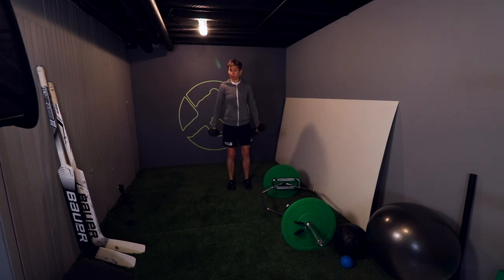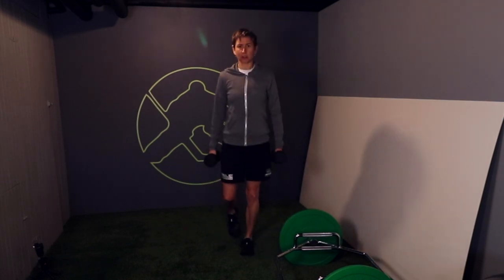Why Hockey Goalies SHOULDN'T Deadlift ⛔️| How To Build Powerful Hips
A goalie's hips are like a pitcher's shoulder, you need stability, strength and power, but you also need to protect them as your most important asset.  You cannot succeed as a goalie if your hips are destroyed.

When I say hockey goalies shouldn't deadlift, you can still build powerful hips and here are a few ways you can do that. Leave your questions in the comments.